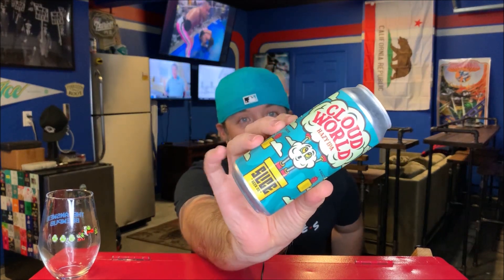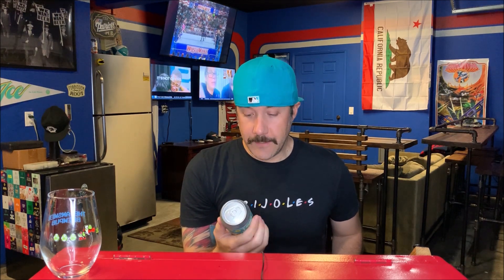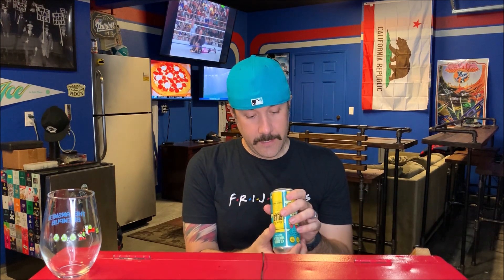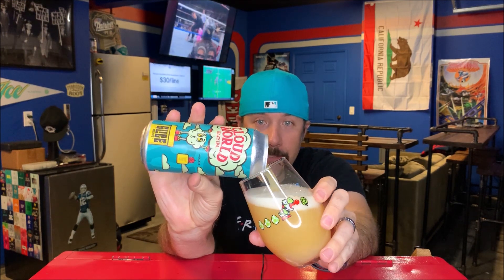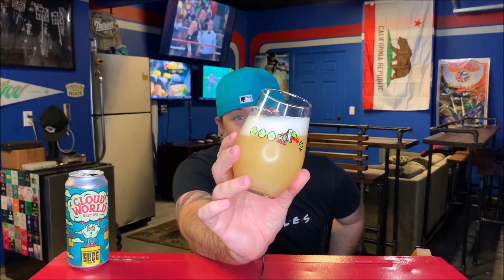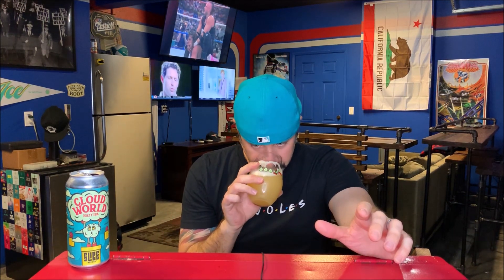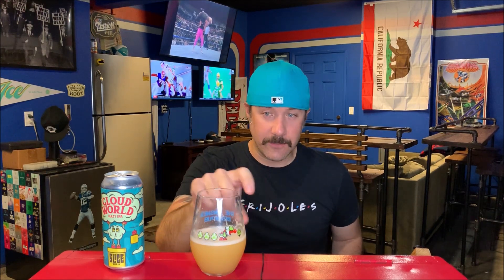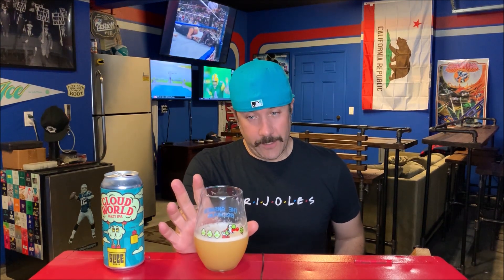Slice Beer Co. - Cloud World - 7% ABV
Thanks Nads!

Untappd - jow_42